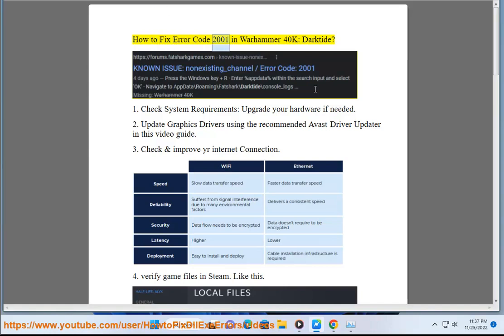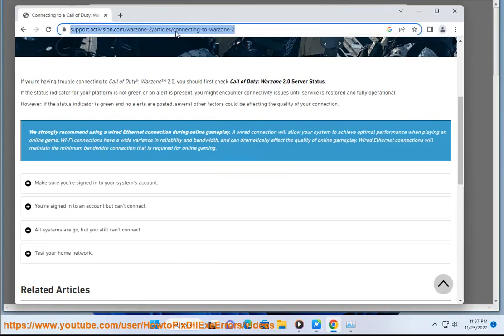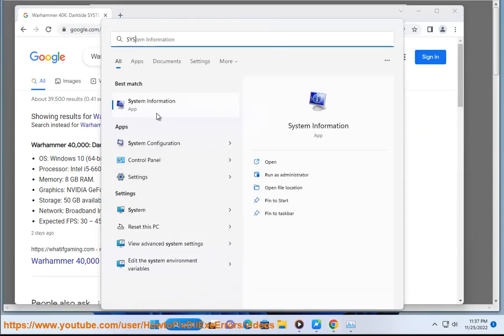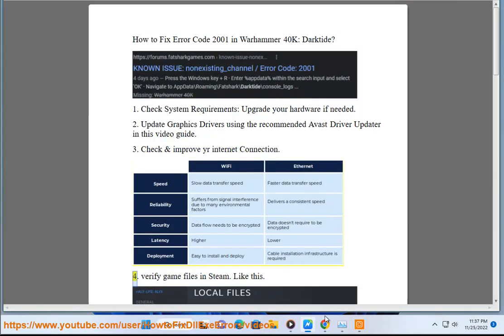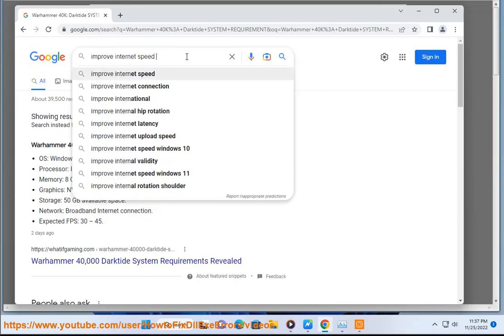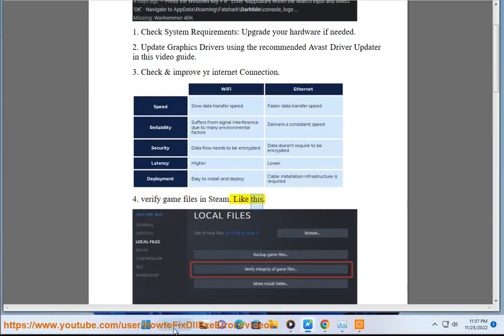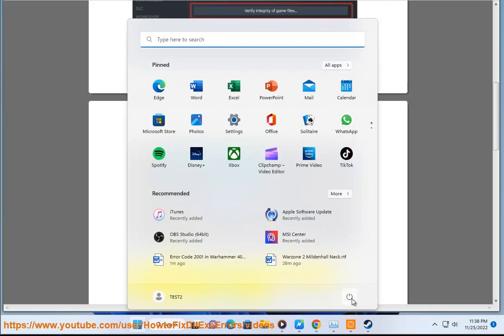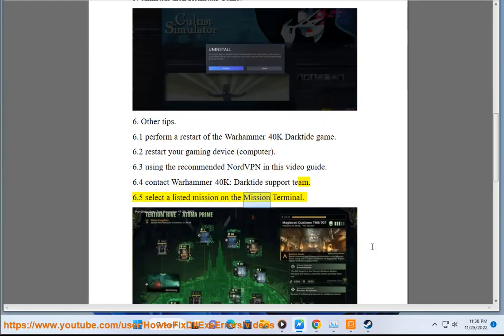Fix Error Code 2001 in Warhammer 40K: Darktide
Here's how to Fix Error Code 2001 in Warhammer 40K: Darktide. Run Avast Driver Updater@ to keep your device drivers up-to-date, easily & effectively. And Get NordVPN@